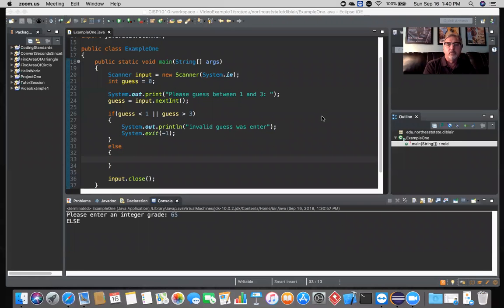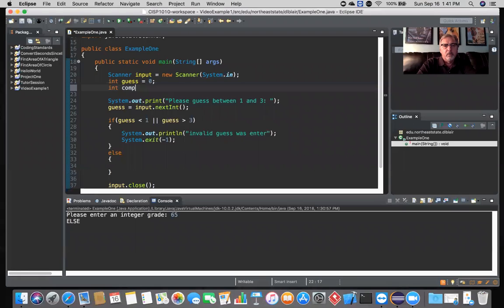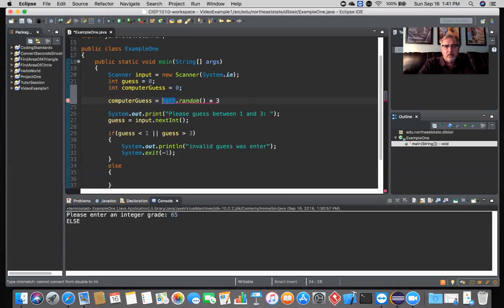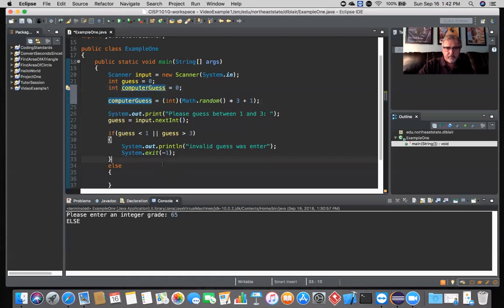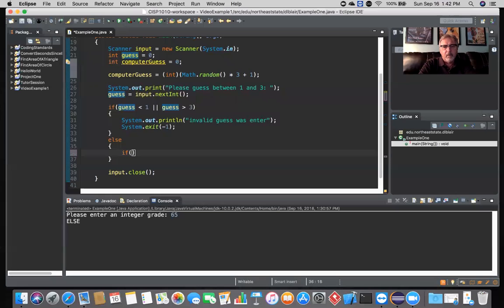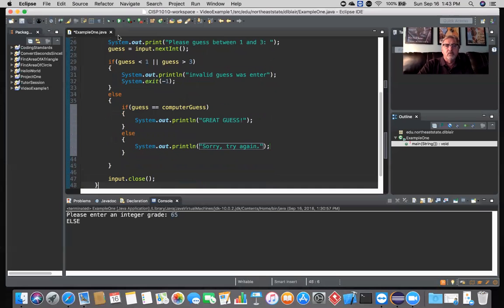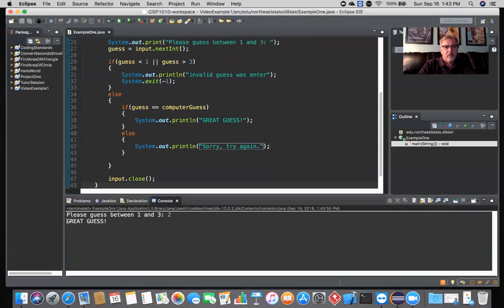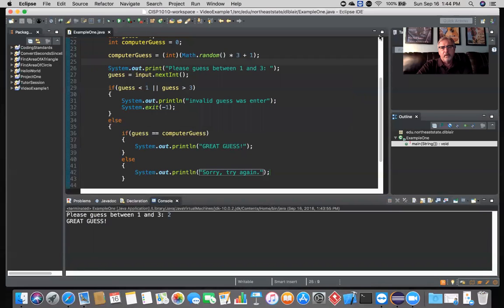13 Math random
Math static library random method